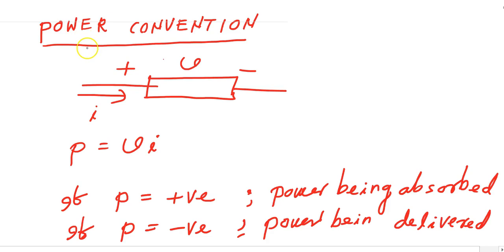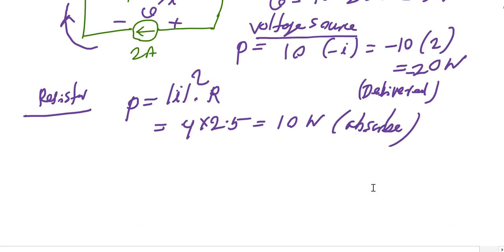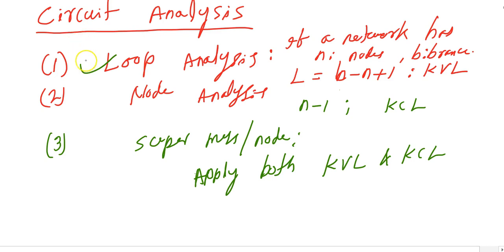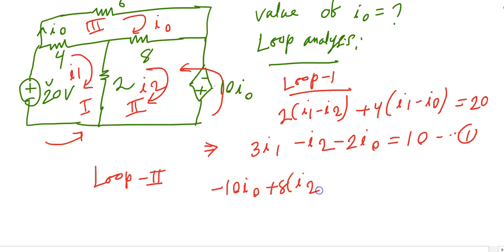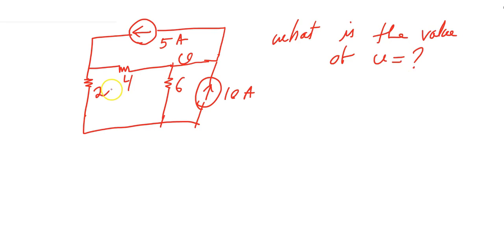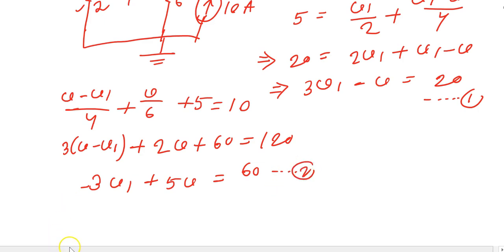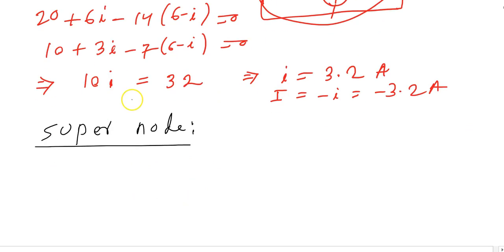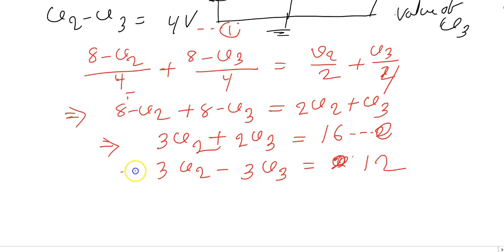nt basic 3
Node analysis, mesh analysis,